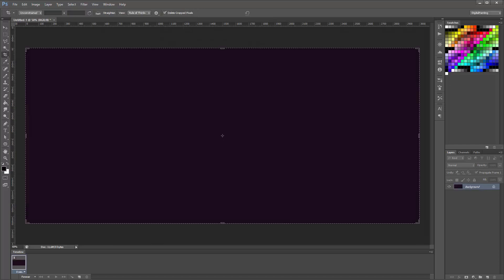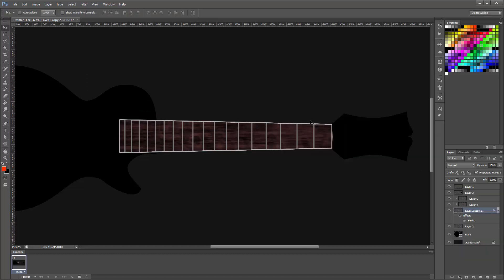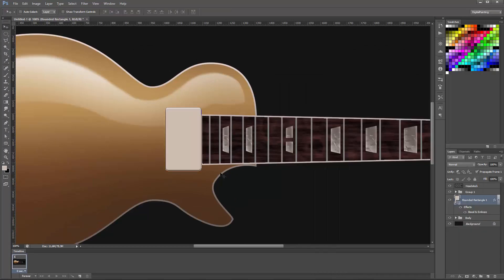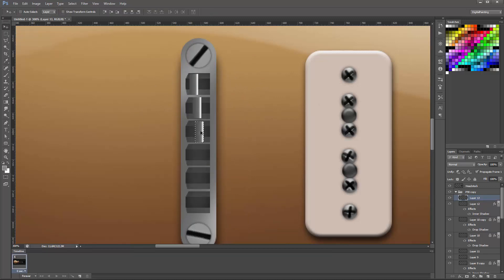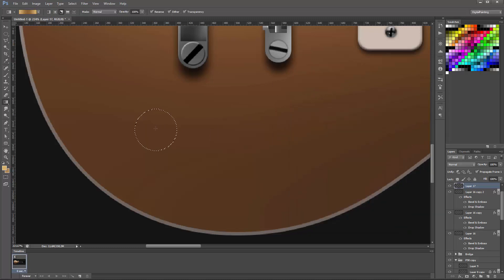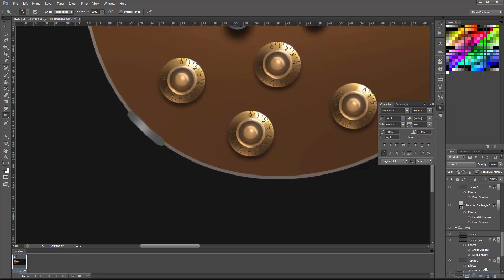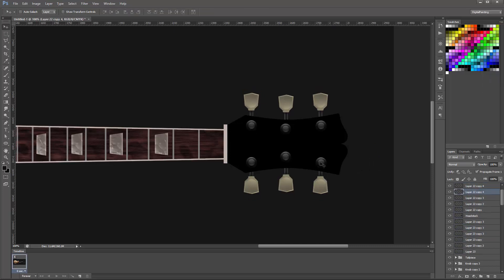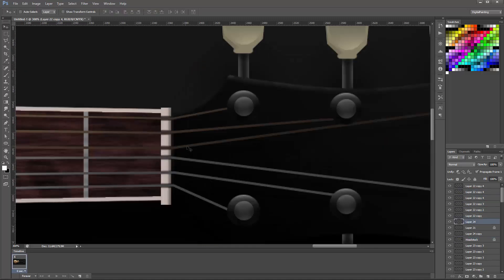Creating a guitar illustration in photoshop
Process of creating a guitar illustration using photoshop tools.